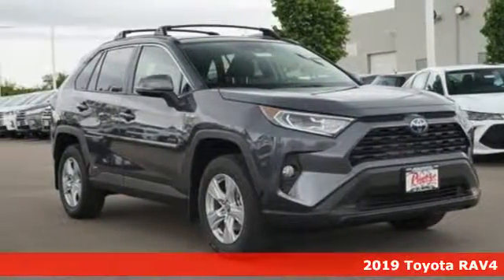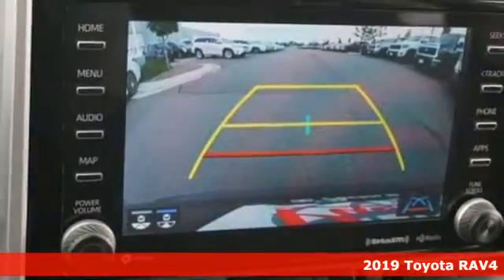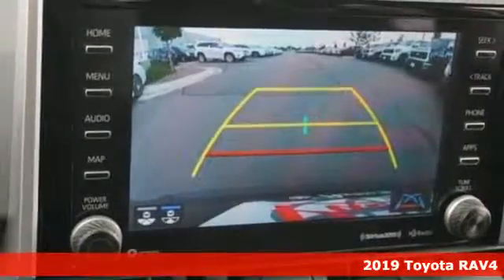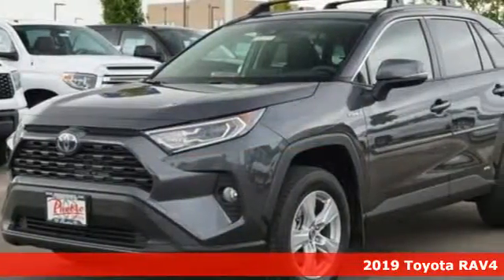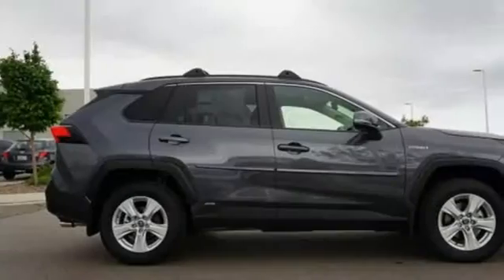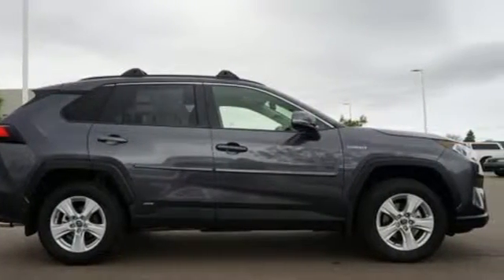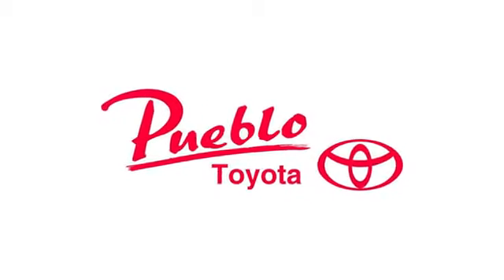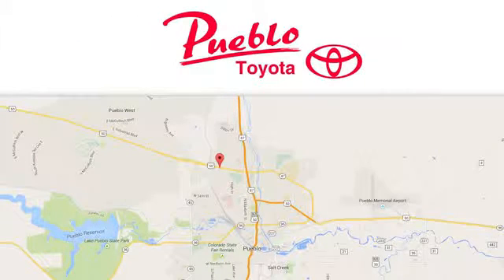New 2019 Toyota RAV4 Hybrid Pueblo CO Colorado Springs, CO #196071 - SOLD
Year: 2019
Make: Toyota
Model: RAV4 Hybrid
Trim: XLE
Engine: 2.5L 4 cyls Hybrid
Transmission: CVT (Continuously Variable)
Color: Magnetic Gray
Stock #: 196071
VIN: JTMRWRFV7KD009142

Pueblo Toyota
2220 US-50 West
Pueblo, CO 81008

Address:
2220 US-50 West